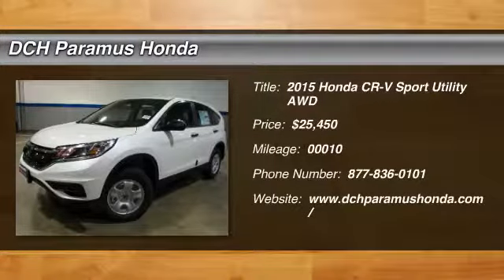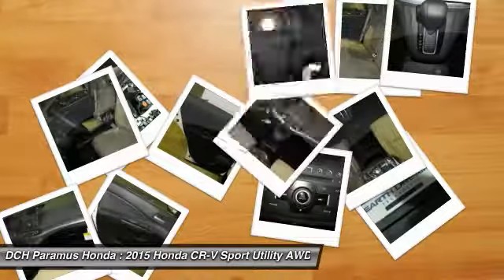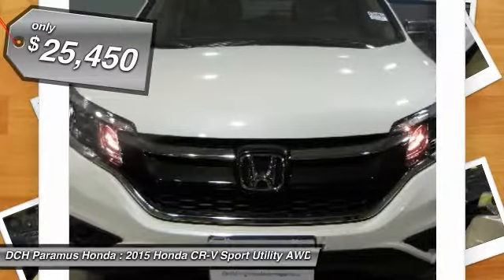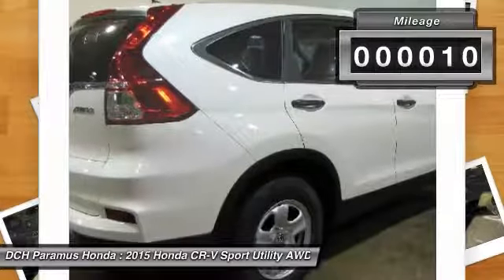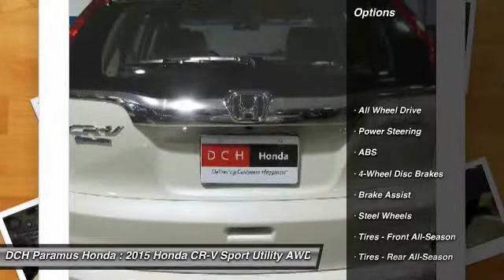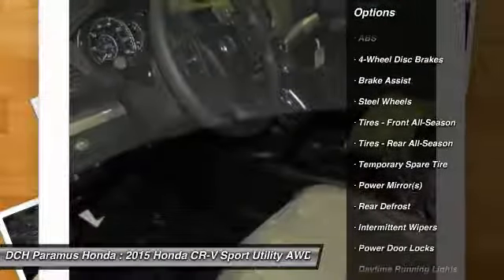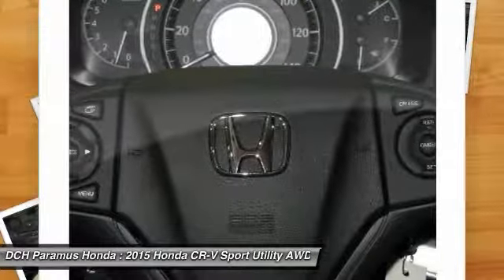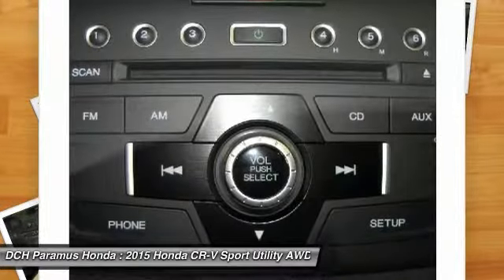2015 HONDA CR-V Paramus, NJ PH51572